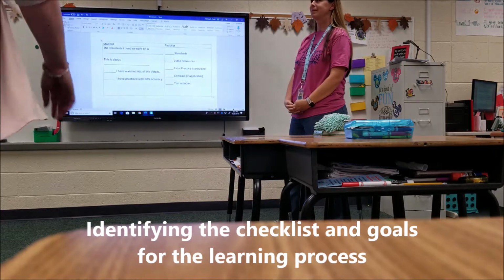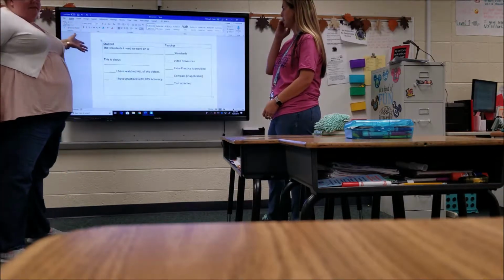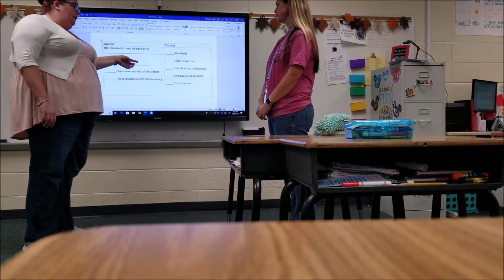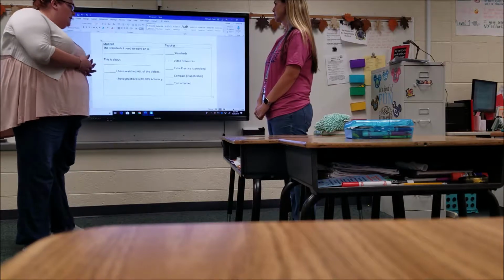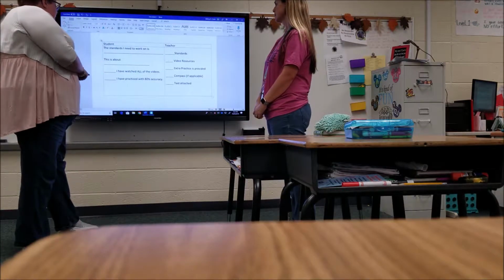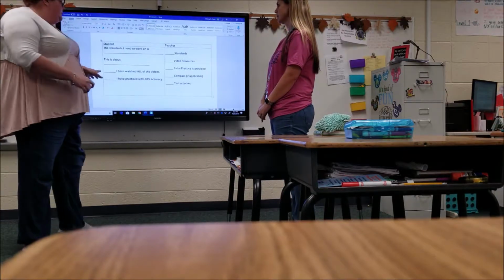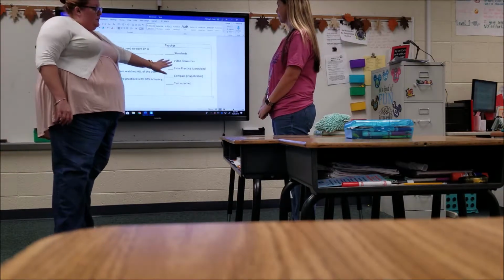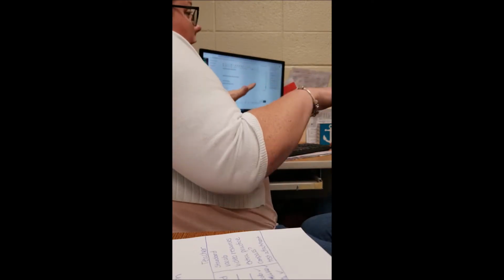Coaching Video Learn